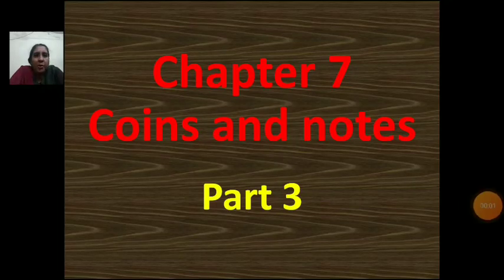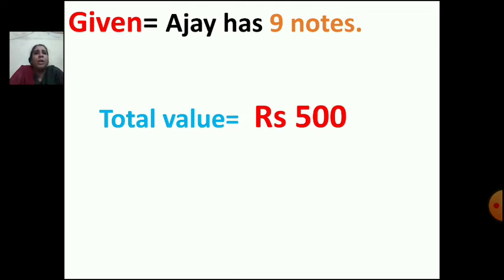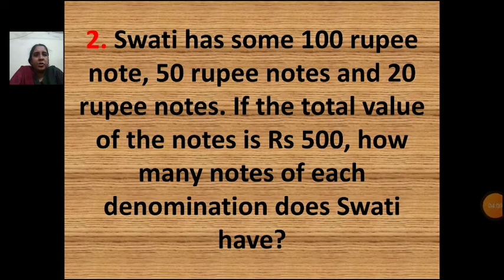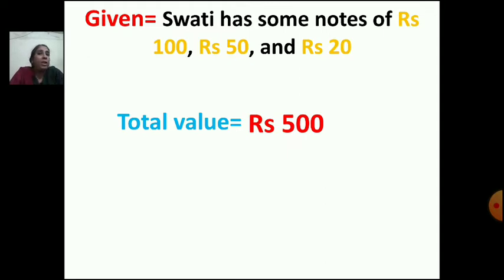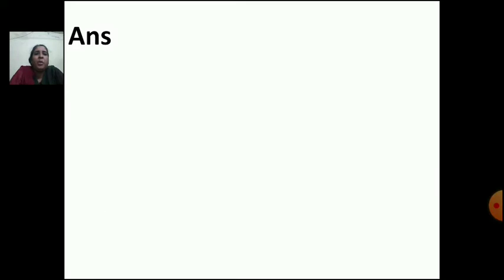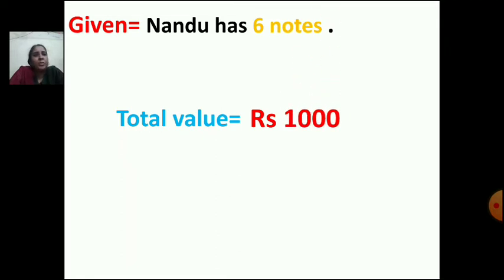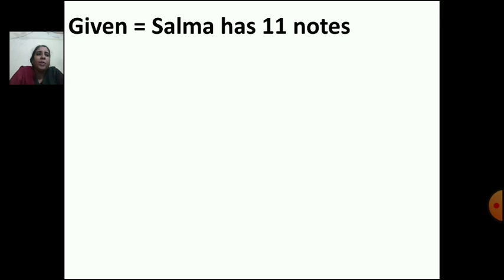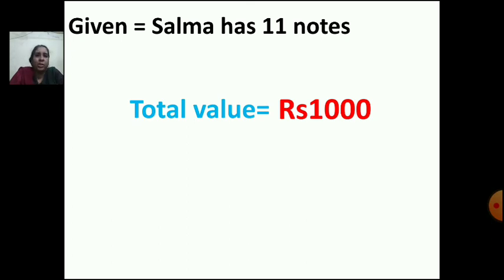Class_4_Maths_Chapter_7_Coins_and_Notes_Part_3